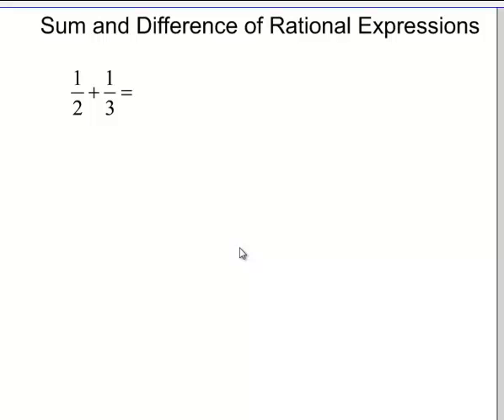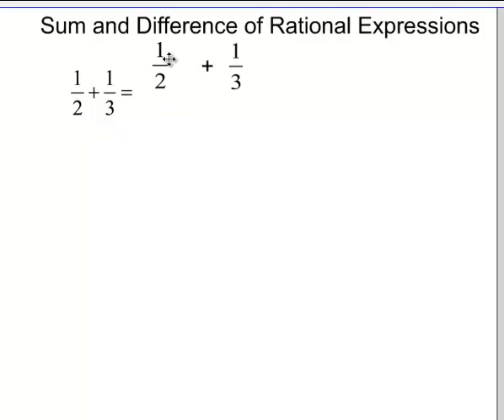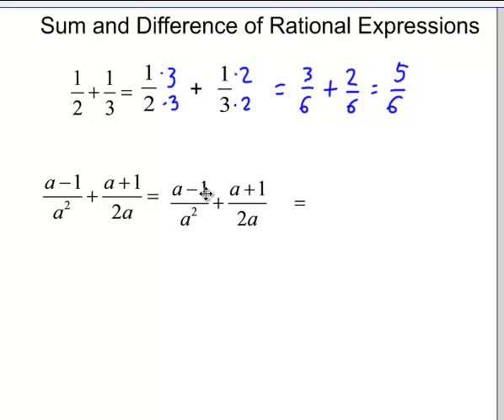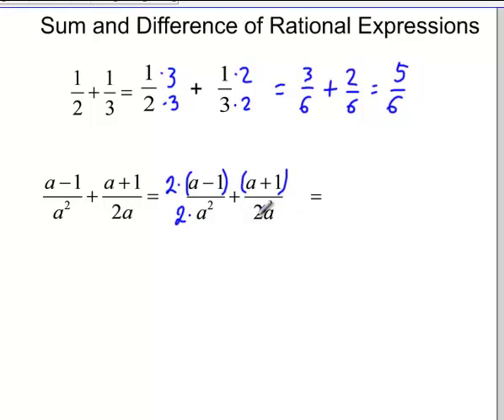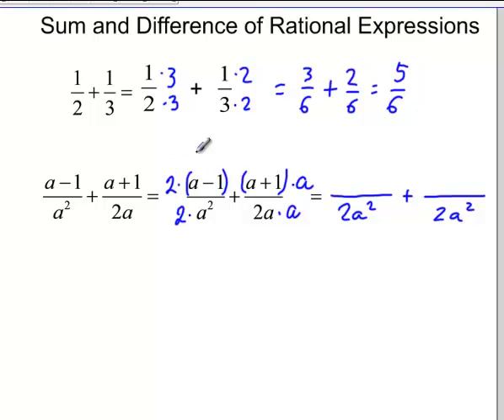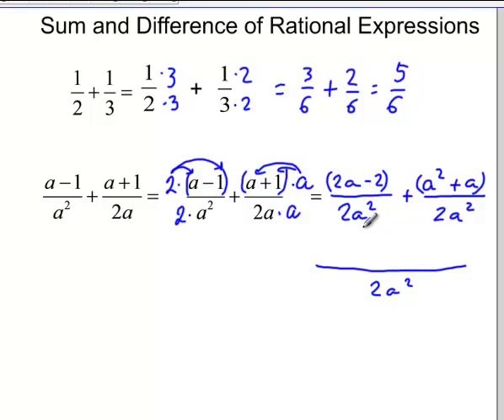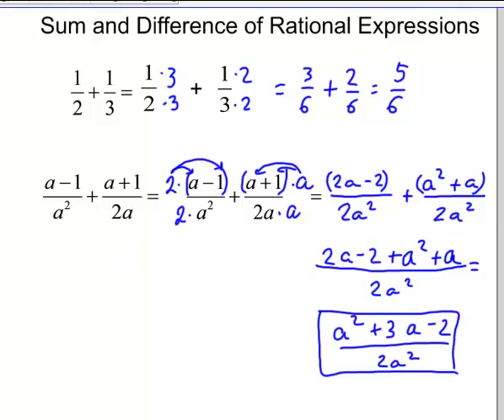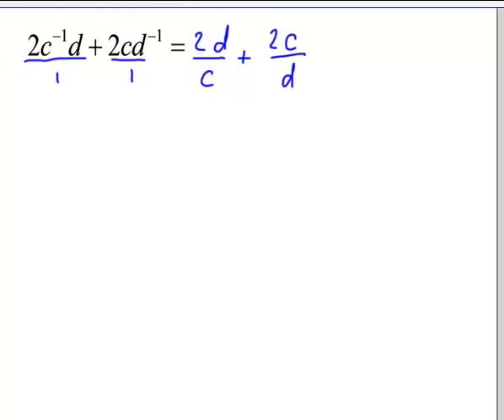Sum and Difference Rational Expressions Part 2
How to add and subtract fractions with unlike denominators